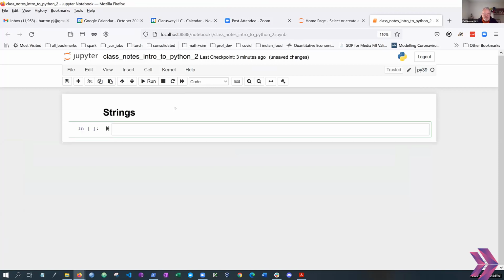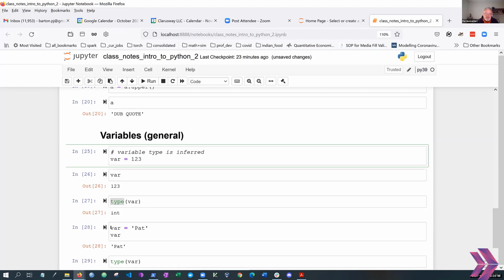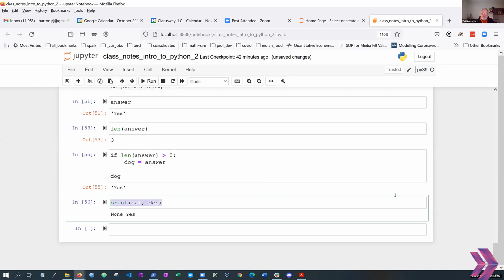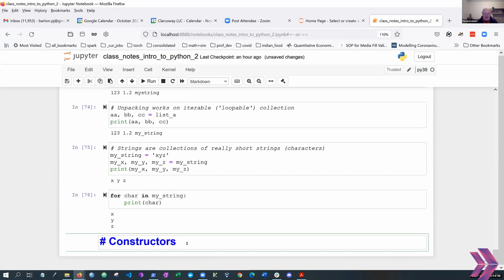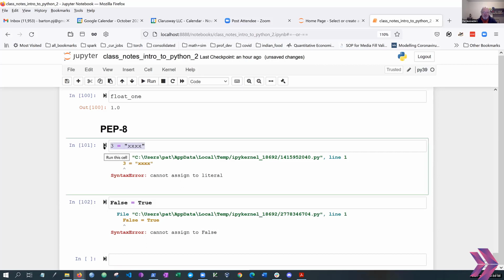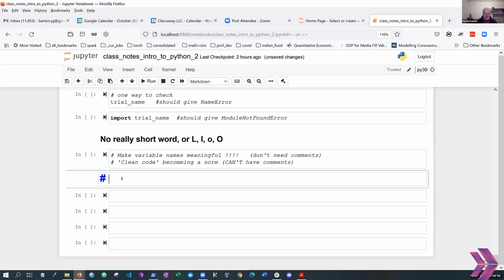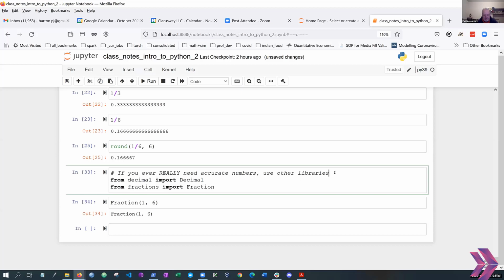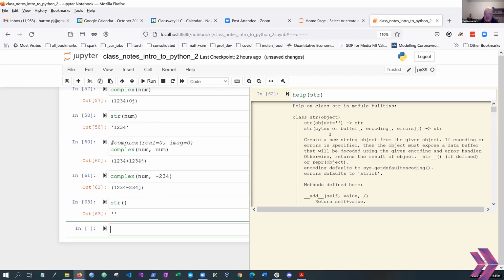Python Full Course | Part-2 | Python Tutorial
Python is a powerful general-purpose programming language. A number of fields use it, including web development, data science, and creating software prototypes. Python's syntax is simple and easy to understand, making it ideal for beginners. It is one of the best languages for learning to program for beginners.
This is the second part of the python programming bootcamp and in this video, you will learn:
- Naming Variables,
- Basic Data Types,
- Type Conversion

⌛Timestampst⌛
15:52 - Variables
1:14:28 - Conventional (PEP8) Naming Rules
1:19:08 - Some Important PEP8 Rules
1:48:02 - Variable Types
2:10:20 Type Conversion

CLARUSWAY FREE MINI BOOTCAMP

60+ Hours Of Live Instruction From Experts - Unique In Its Kind

Learn the most essential and fundamental building blocks of IT for FREE with live in-class sessions. You can register for the Mini-Bootcamp or the courses it contains separately and take a big step into the IT field.

We offer the most comprehensive free IT training in the industry due to a commitment to providing the highest quality of learning to all. You can experience the academic excellence of our curated courses independent from your background – you can be a coding newbie or an IT professional who wants to build new skills.

You will learn:
- Python - 8 Sessions (24 hours)
- Linux - 3 Sessions (9 hours)
- SQL - 3 Sessions (9 hours)
- Git - 3 Sessions (9 hours)
- HTML/CSS - 3 Sessions (9 hours)